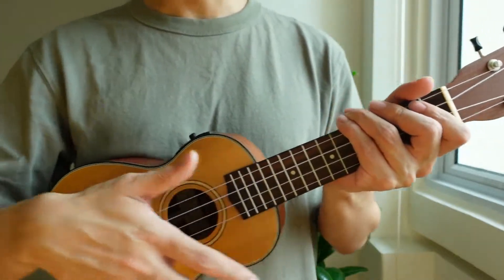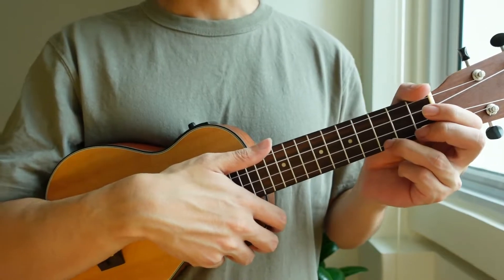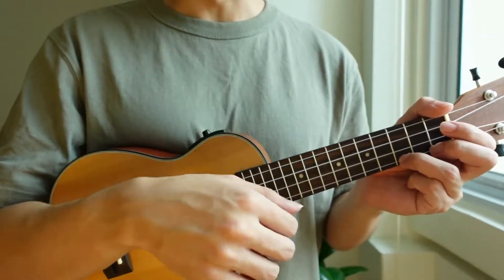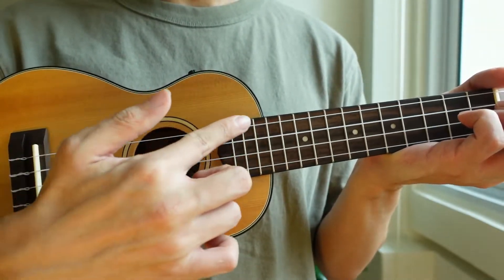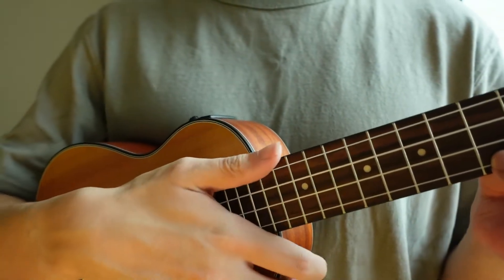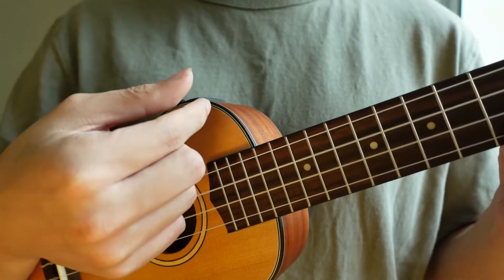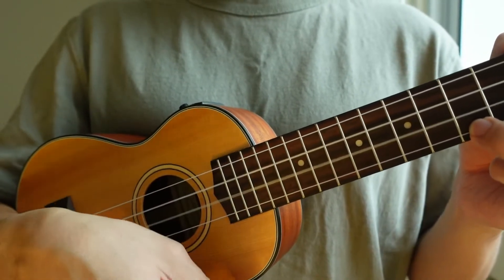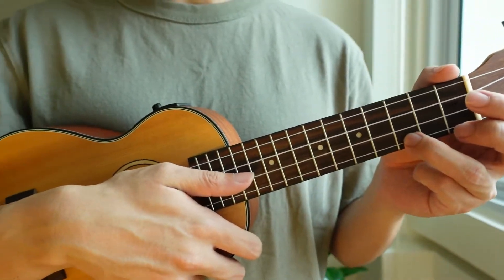How to strum on a Ukulele